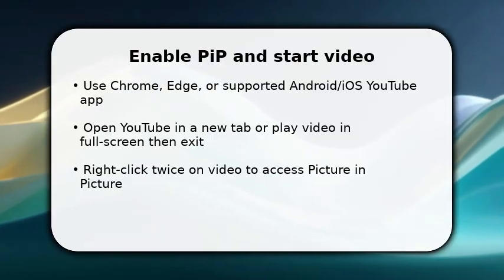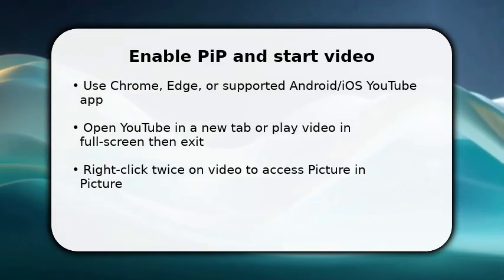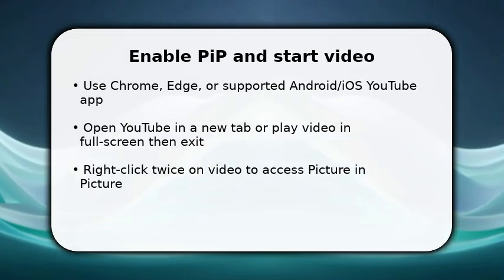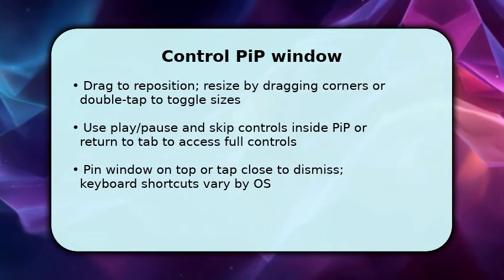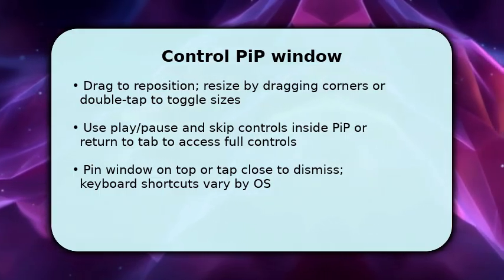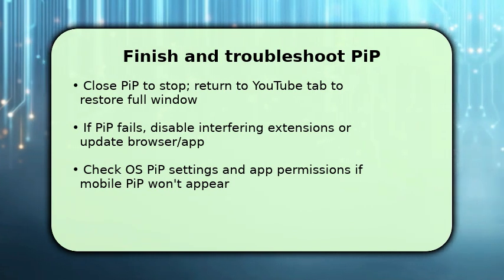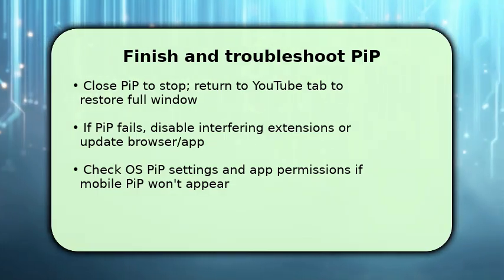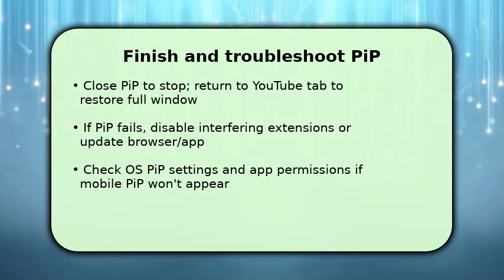How to Picture in Picture on Youtube - Step by Step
How to Picture in Picture on Youtube - Step by Step | 🔒 Surfshark VPN Deal — Stay private and secure. $1.99/mo + 3 Months Free ▸

Learn the ins and outs of Picture-in-Picture (PiP) on YouTube with our comprehensive guide. Discover how to easily add PiP functionality for a seamless viewing experience while multitasking or watching videos hands-free.

YouTube, Picture in Picture, How To Guide, Add PiP Functionality, Seamless Viewing Experience, Multitask Watching Videos, Hands Free Video Playback